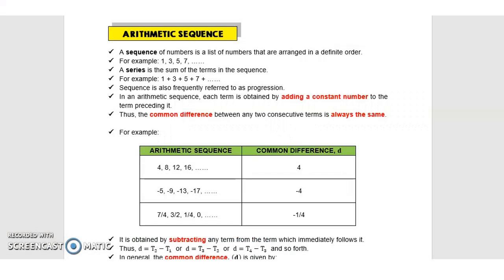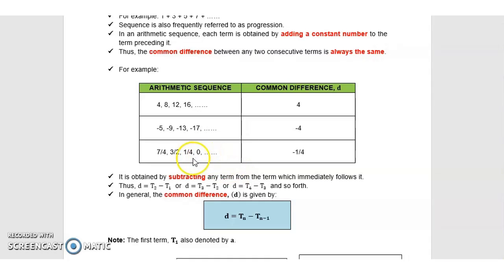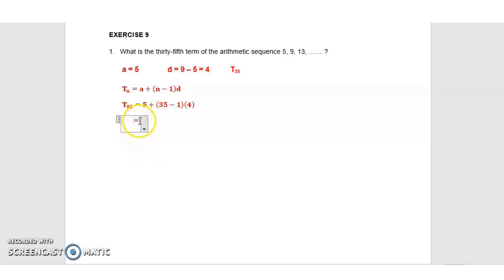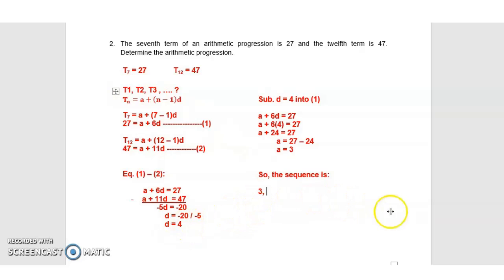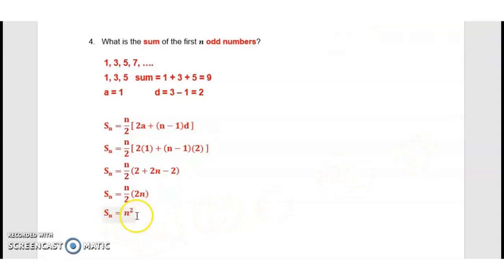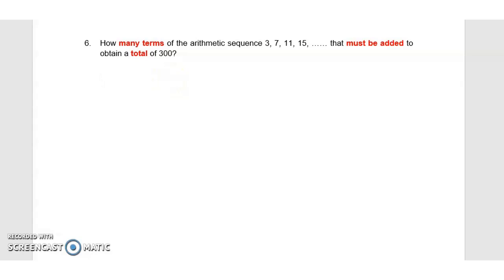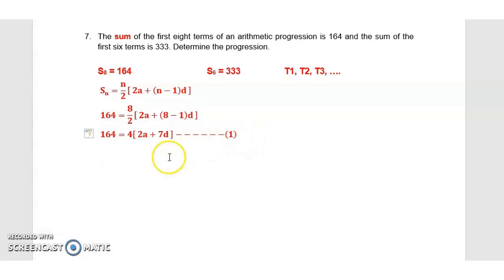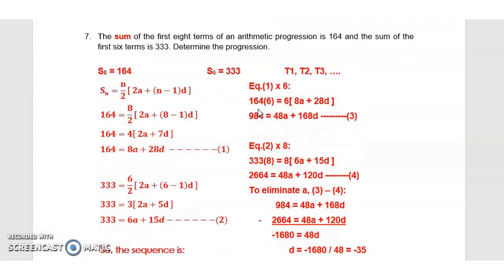MAT112 & MAT402: Arithmetic Sequence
Hi all,
Noted here that there is a mistake in my answer at minute 35:52
The answer, S12 = 480.
Not S12 = 640.